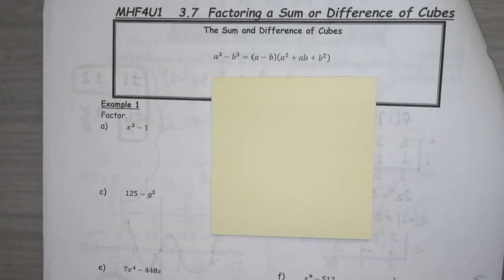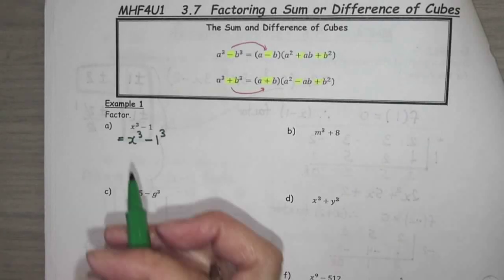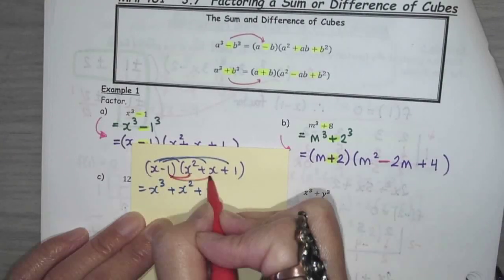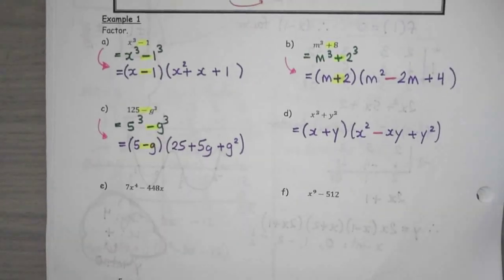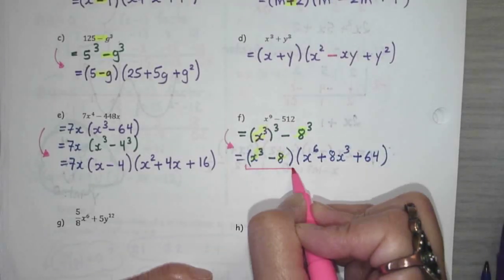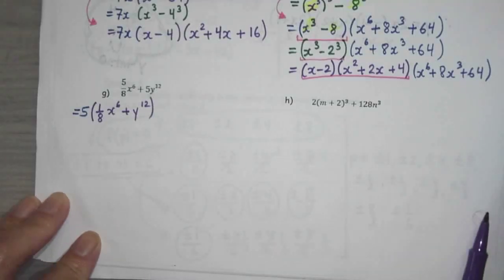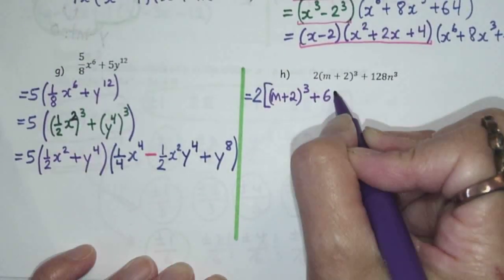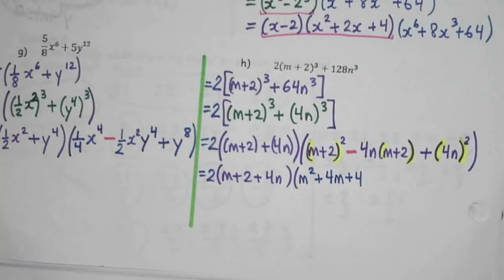MHF4U1 3.7 Factoring Sum and Difference of Cubes